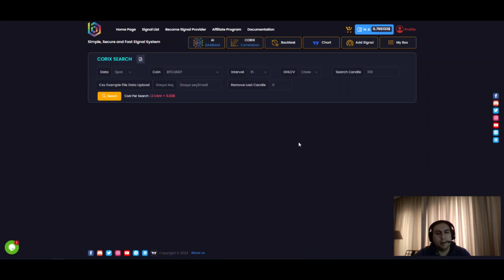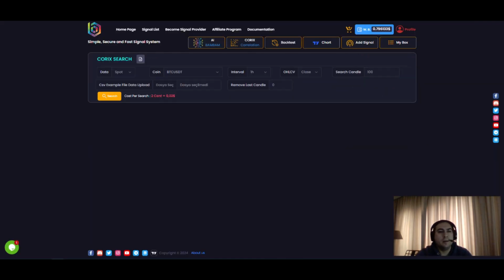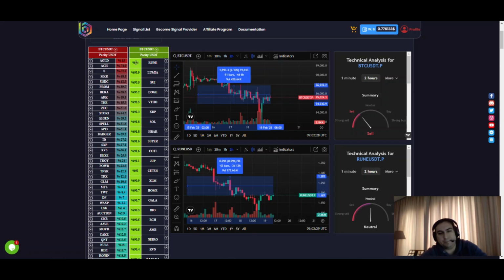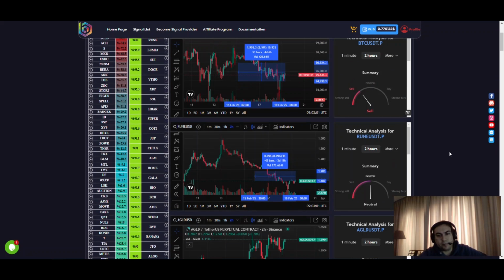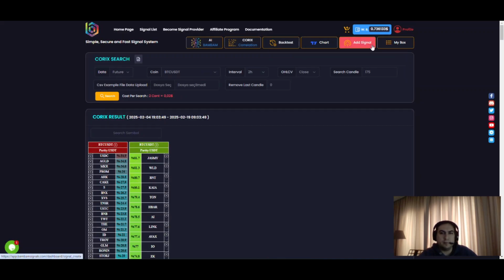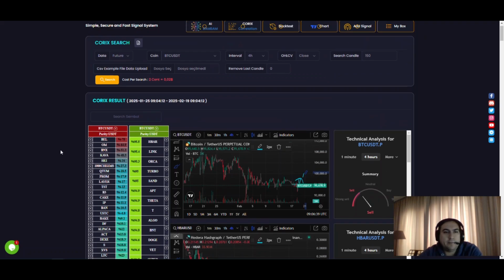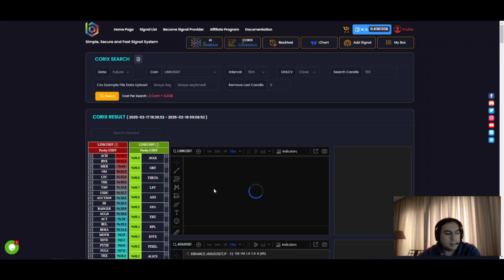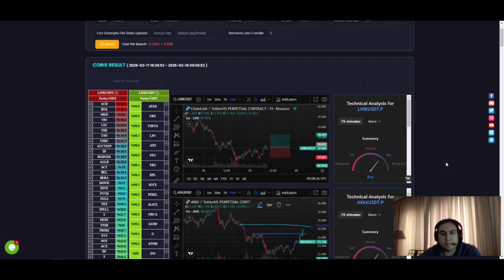CORRELATION ? How to make money?